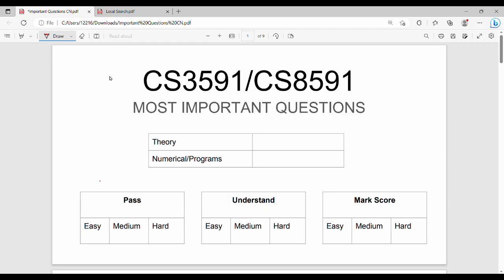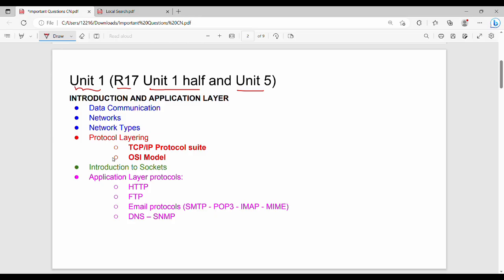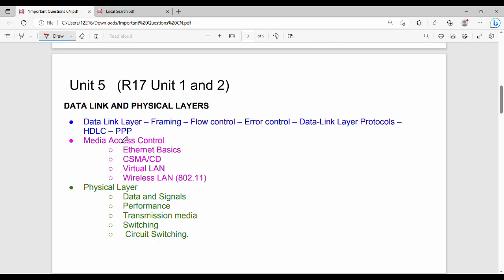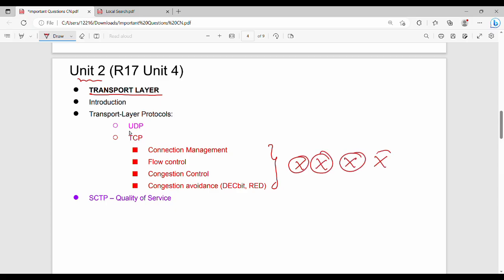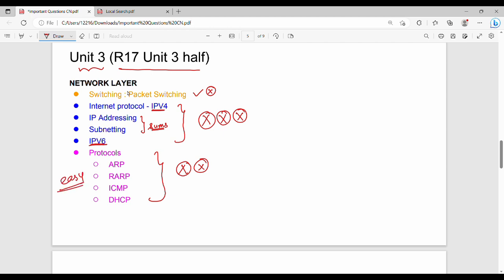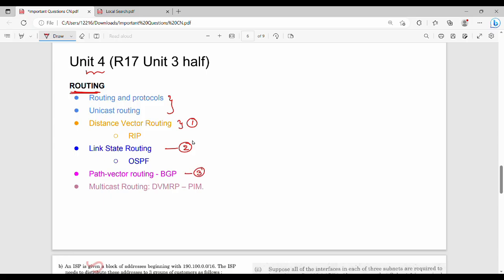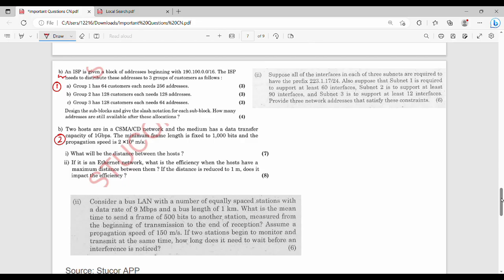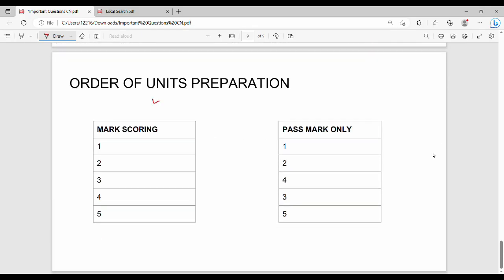CS3591 COMPUTER NETWORKS Important Questions for Semester in Tamil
I have discussed about important questions for semester.